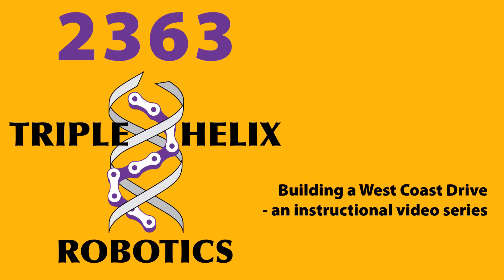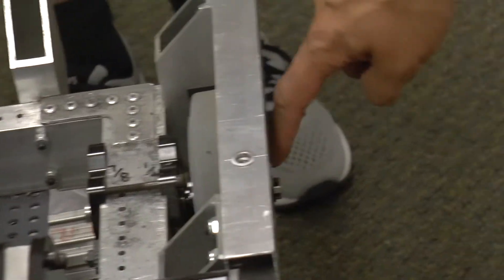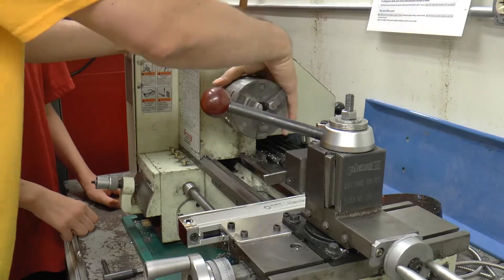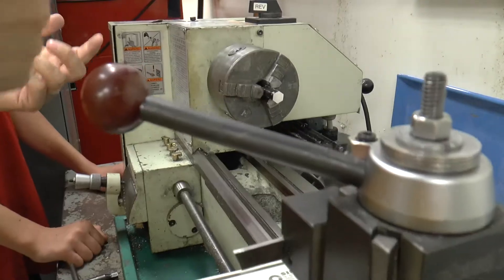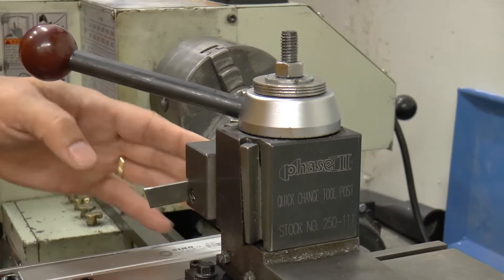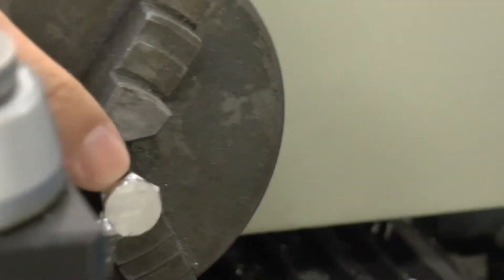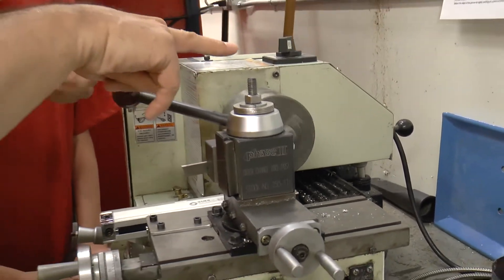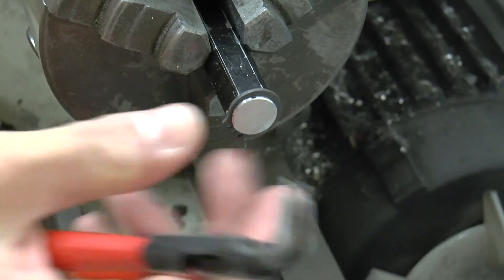2363 builds a drivetrain - episode 7 - Snap ring grooves on hex axles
This video is the seventh in an instructional video series where Triple Helix will teach you how to build our version of a West Coast style drive train.  In this episode, we turn snap ring grooves on the first end of our hex axles.